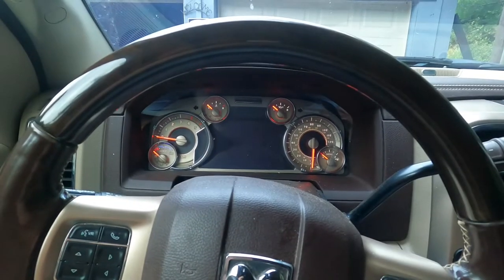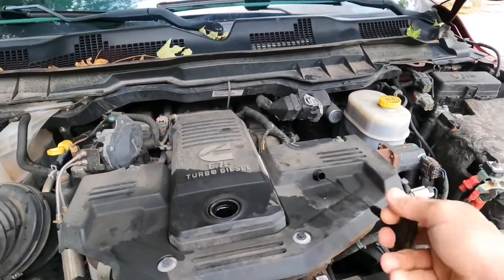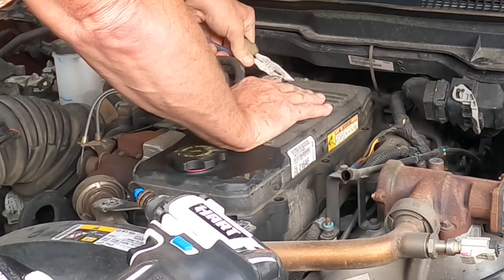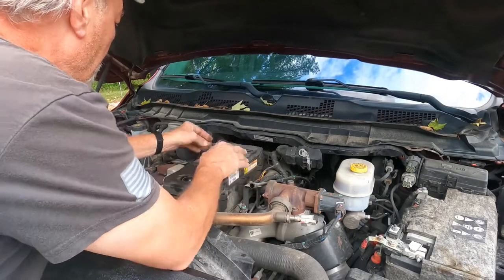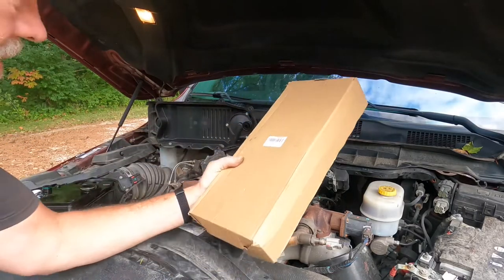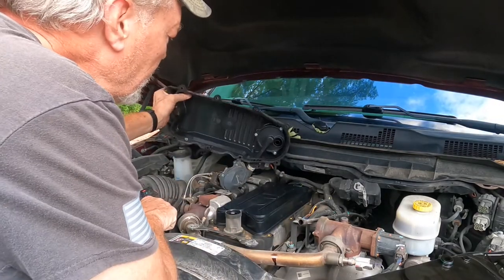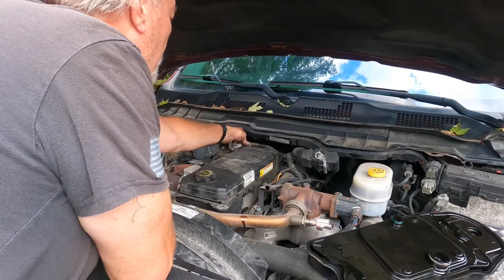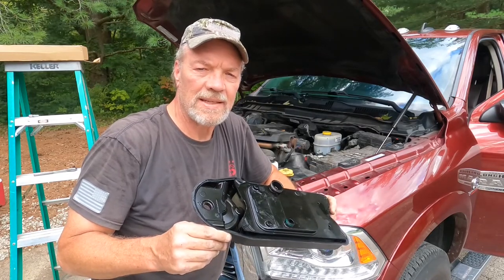Ram Cummins 6.7 Perform Service Message CCV Filter Change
How to Fix the Perform Service Message on your Ram 2500 6.7 L Cummins Diesel